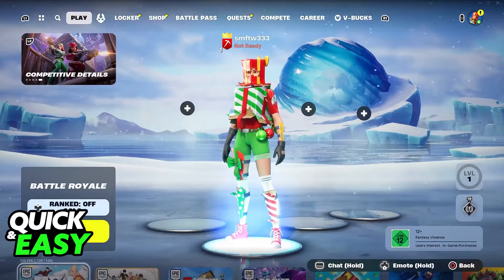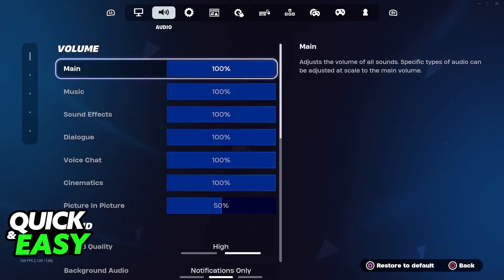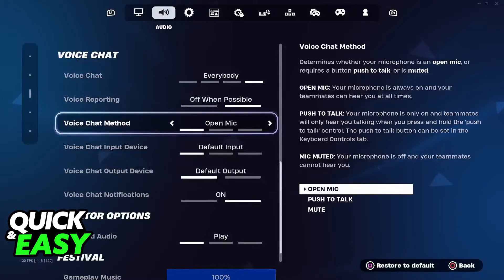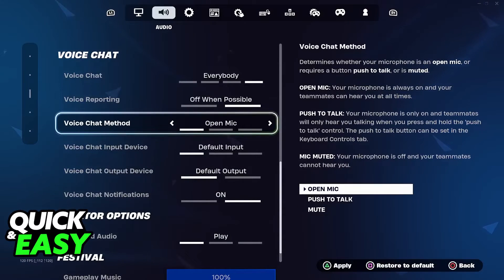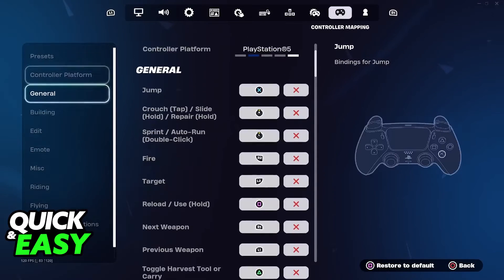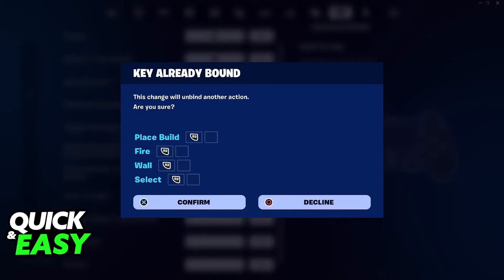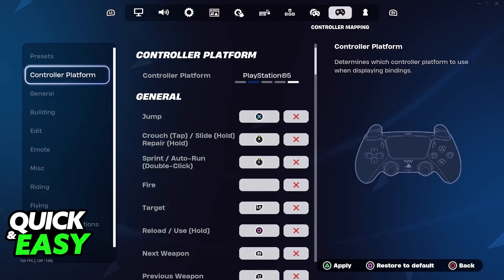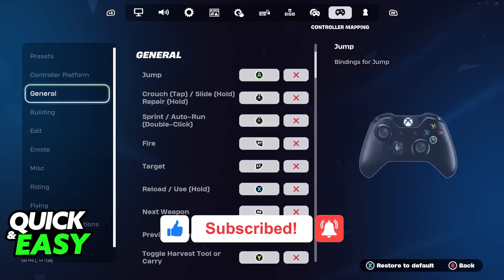How To Use Push To Talk in Fortnite PS5 (2025)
I will solve your doubts about how to use push to talk in fortnite ps5, and whether or not it is possible to do this.

I hope I have helped you with the video!